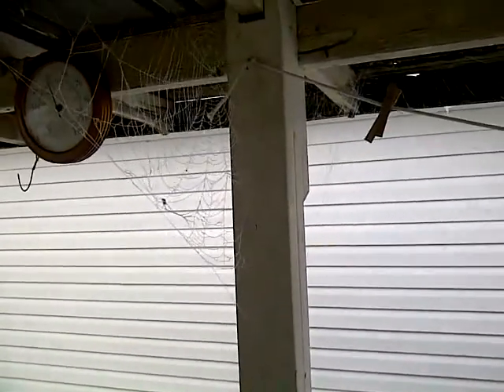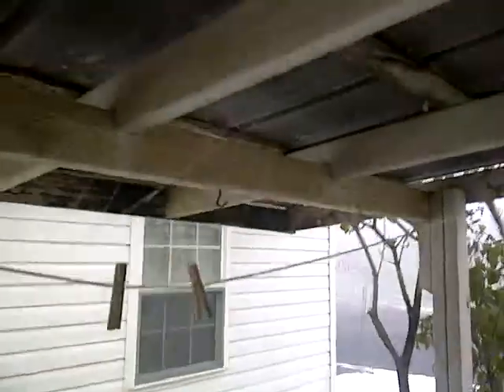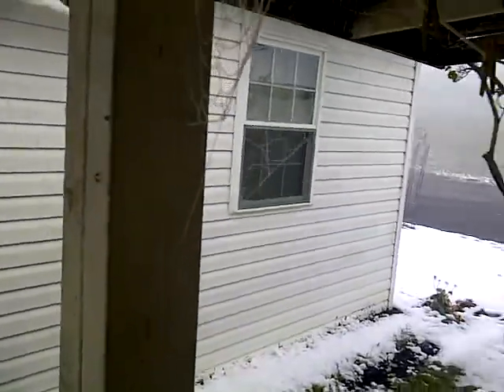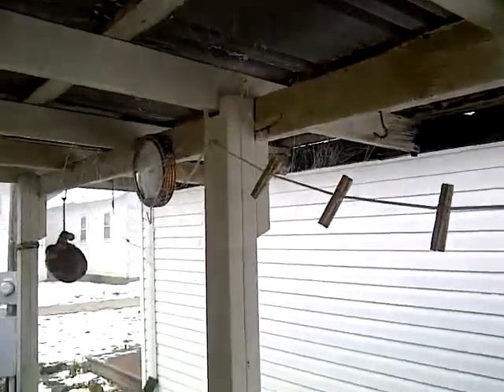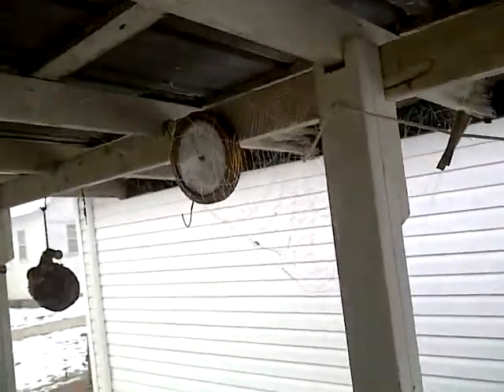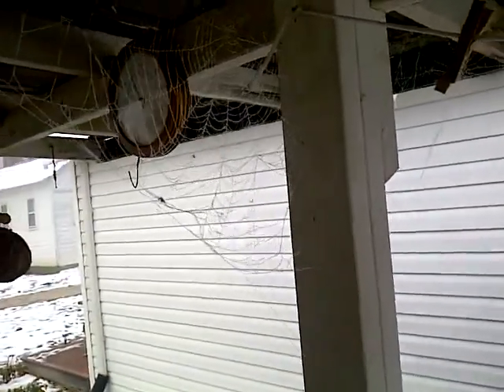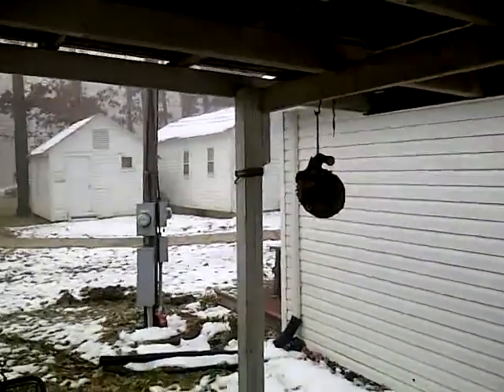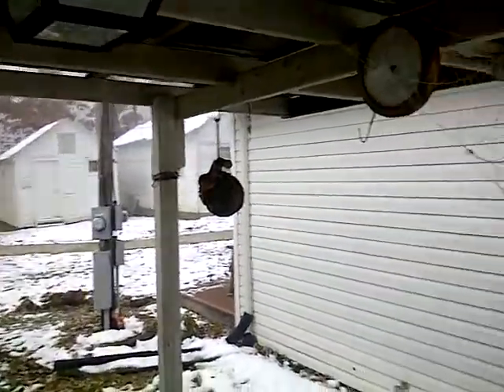Spider Webs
Frost highlights the spiderwebs on my deck. Natures Halloween decorations